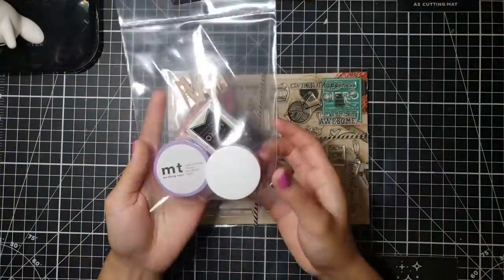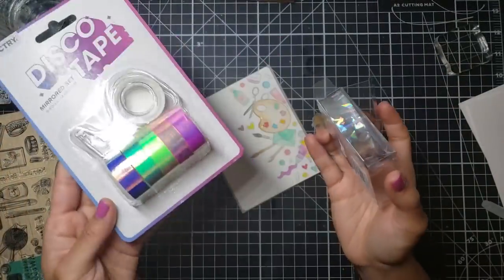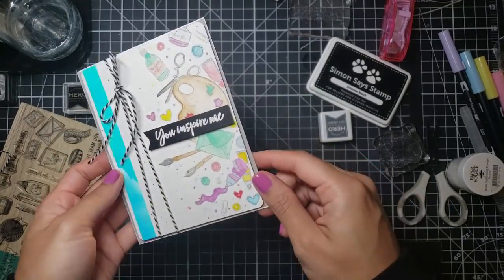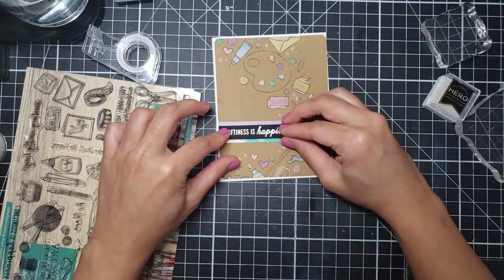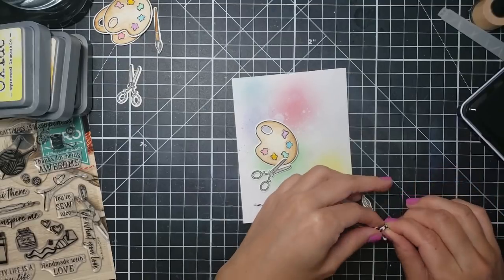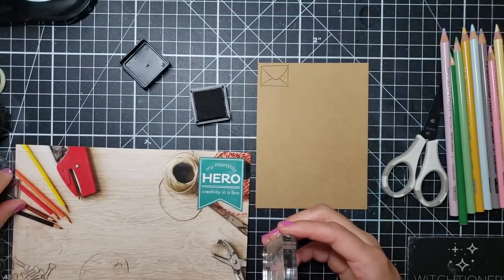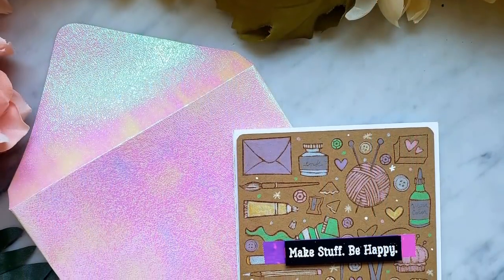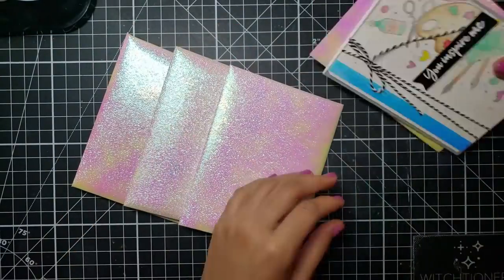Hero Arts | My Monthly Hero Kit | May 2019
Whats up everyone! Today I am playing with the new Hero Arts, My Monthly Hero Arts Kit for May 2019.

I used a combination of pastels and holographic washi tape to give this kit a very fresh, almost "Kawaii" feel.

I also wanted to show you how to make some dazzling envelopes out of old wrapping paper because--- why not?

For extra content and step by step instructions on how to make these cards, please visit

Disco Tape

Prima Marketing "Pastel Dreams" water colors

Artist Loft water colors

Fine Tec Gold Watercolor Ink

Prismacolor Pencils

Fiskar's Corner Trimmer

Distress Oxide Ink "Worn Lipstick"

Distress Oxide Ink "Pistachio"

Distress Oxide ink in "Squeezed Lemonade"

Distress Oxide ink in "Tumbled Glass"

Singo Uniball White Gel pen

Unicorn Iridescent Gift Wrap (3-pack)

*Super Tacky tape works best for gift wrapping and a strong tape runner is best for making envelopes*